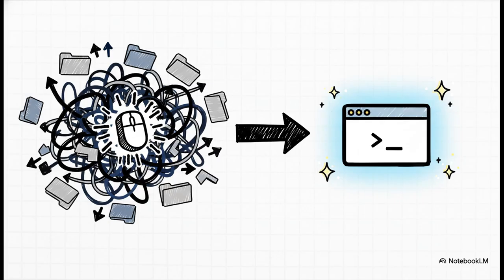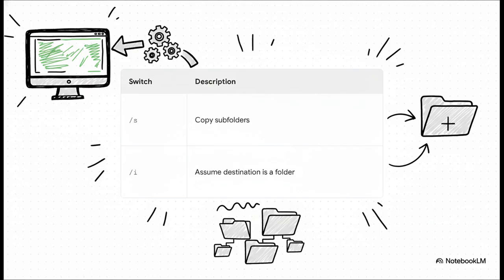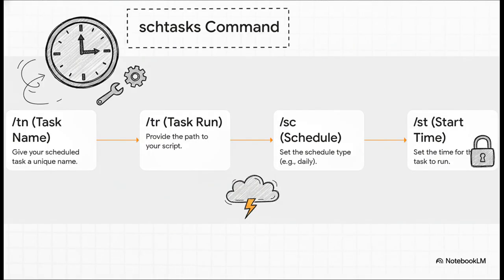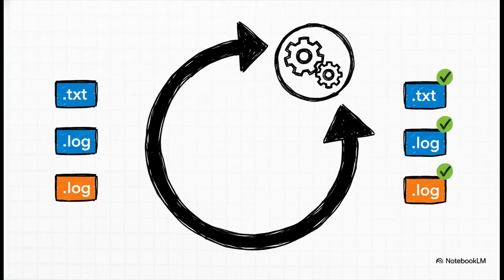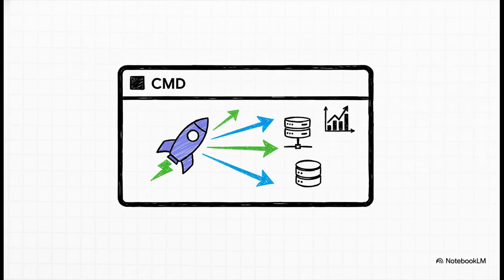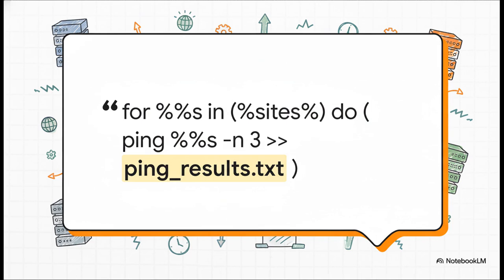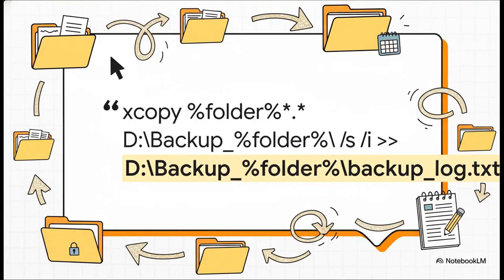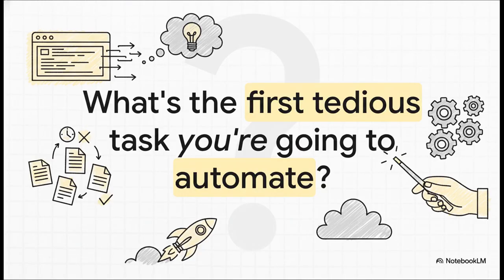CMD (Command Prompt) – Lesson 3: Advanced CMD & PowerShell Integration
Welcome back! In the first two lessons, we learned basic commands, file and folder management, variables, loops, conditionals, and batch scripting, along with system and network commands.
In this lesson, we will take it further. We will cover:
PowerShell basics and integration with CMD
Advanced CMD commands
Automation and scripting improvements
By the end, you’ll be able to handle advanced system tasks and integrate CMD with PowerShell commands.